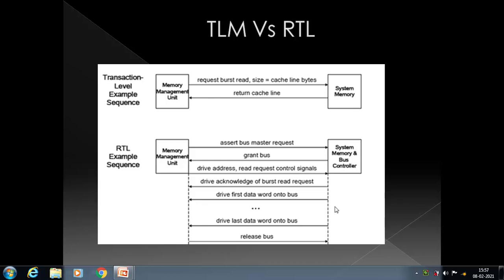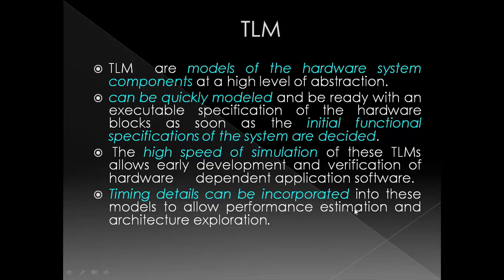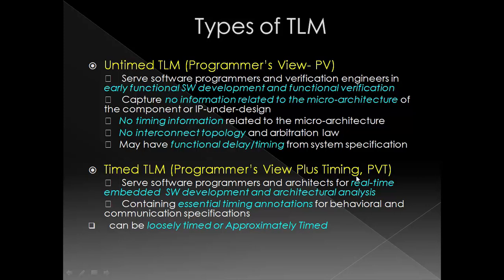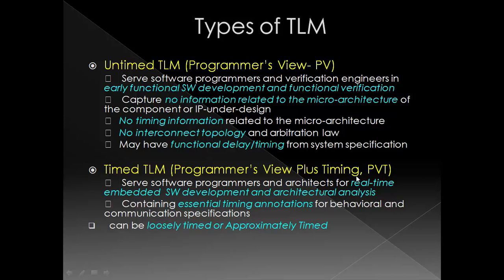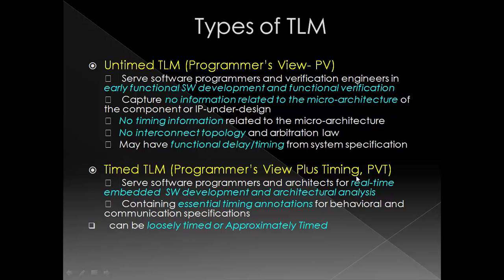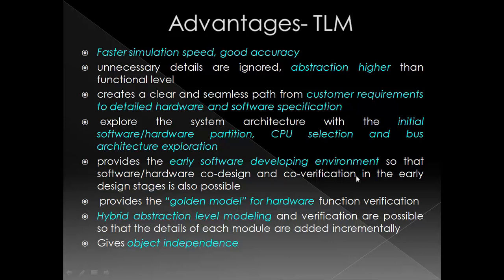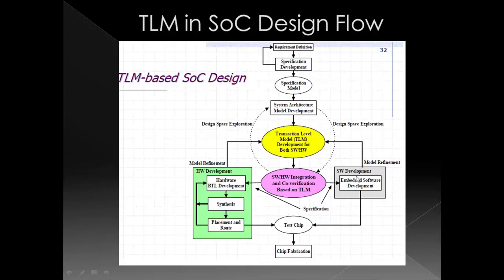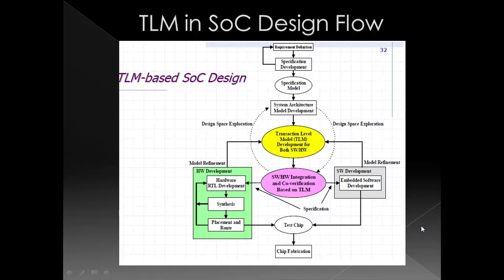SoC Transaction Level Modeling- part 2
Soc Design # TLM # transaction#